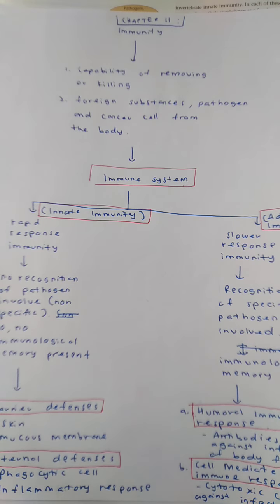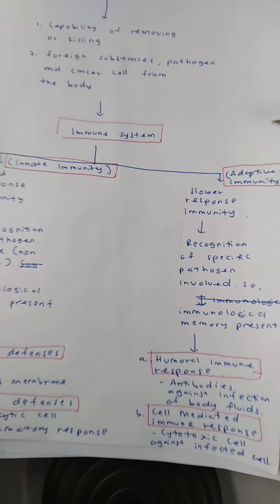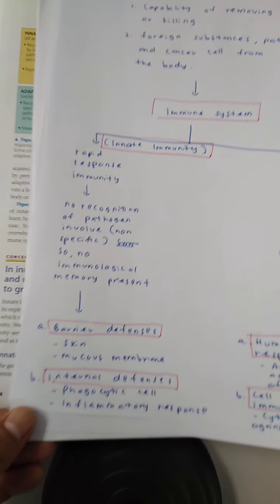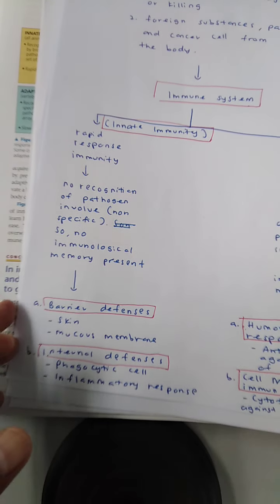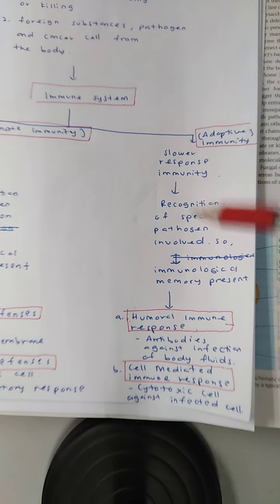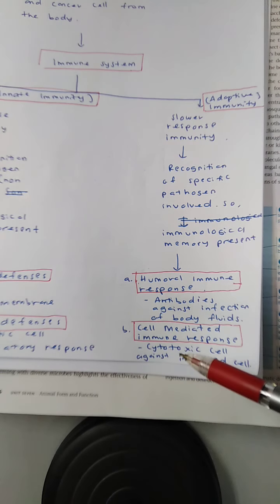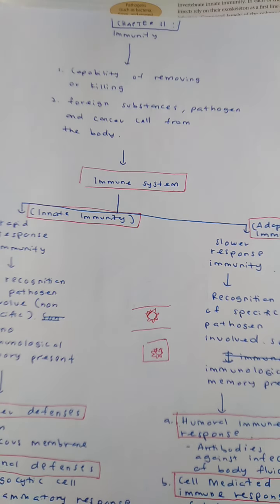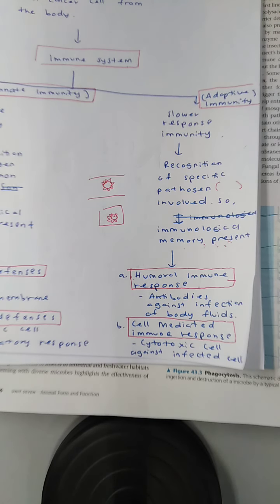Sem 2 Chapter 11 no 1: Immune system